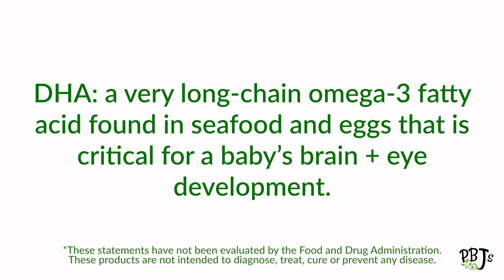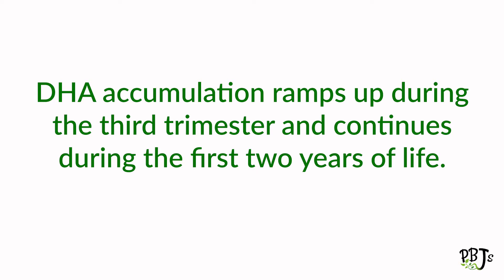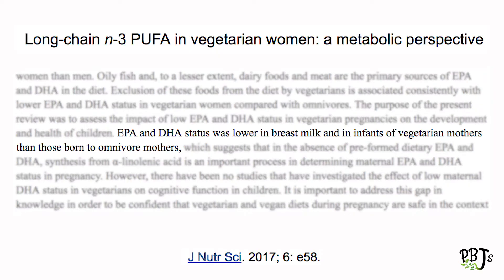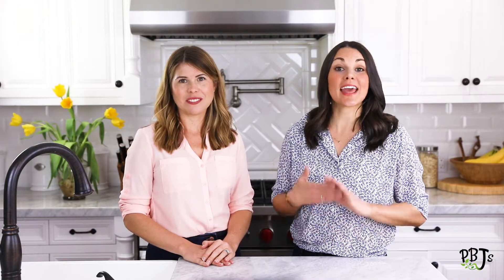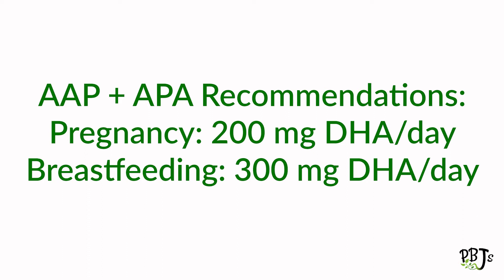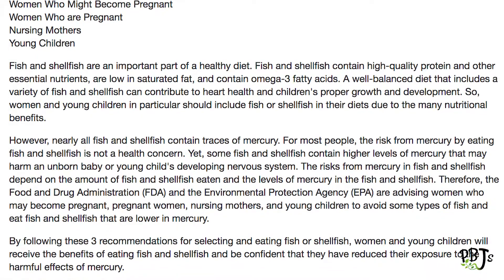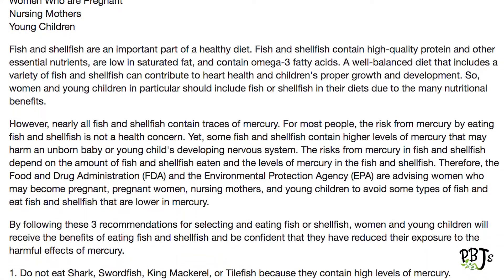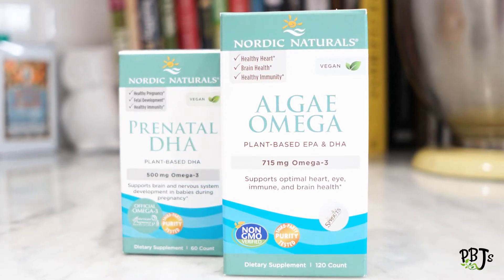DHA Needs During Pregnancy // Plant-Based + Vegan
Nutrient needs for the omega-3 fatty acid, DHA, are increased during pregnancy to support the development of babies brain and eyes. DHA is found mainly in seafood and eggs, therefore, many vegan and vegetarian pregnant women do not consume enough.

In today's video, Registered Dietitian Nutritionists Whitney English and Alexandra Caspero share information for plant-based moms-to-be on what DHA is, where you can find DHA, and how to meet your needs for DHA during pregnancy on a vegan or vegetarian diet.

Nordic Naturals Plant-Based Prenatal DHA

Trying to conceive? Download our FREE Pre-Pregnancy Checklist for information on fertility nutrition